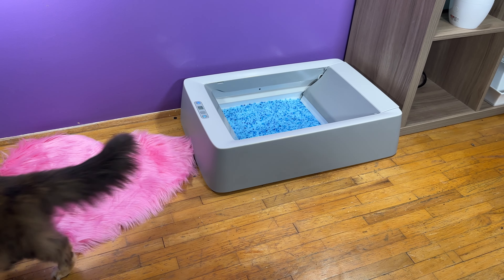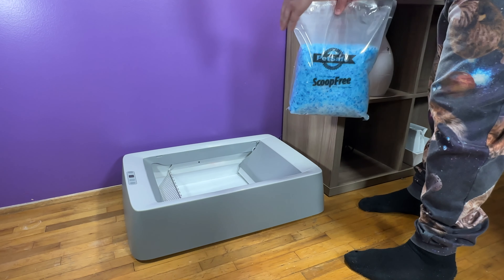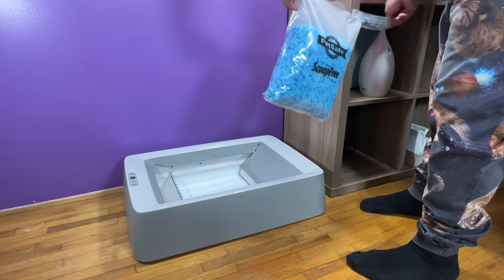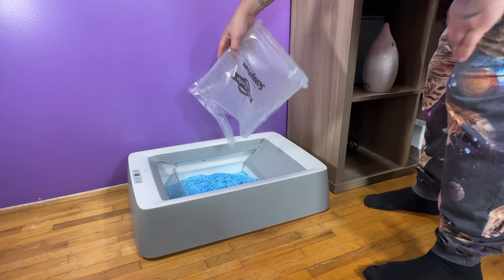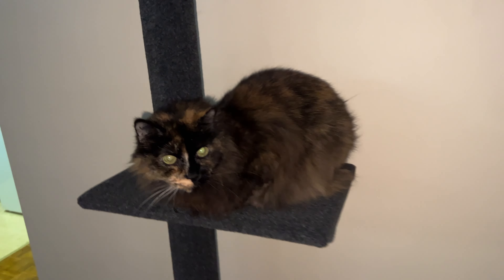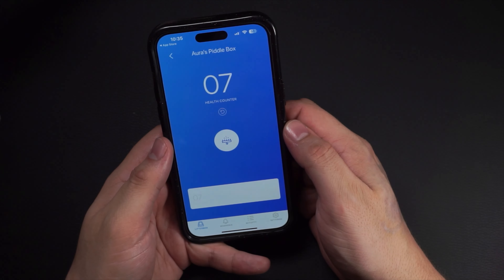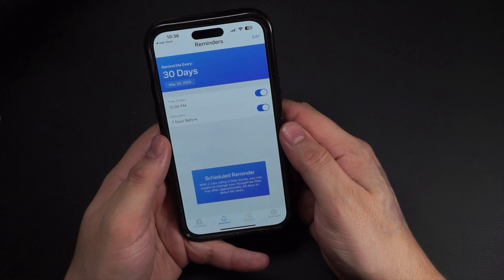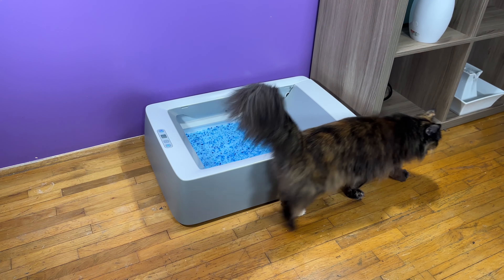Shop Petsafe Scoopfree Smart Litter Box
Product provided to try*